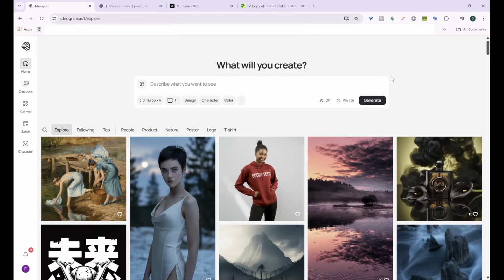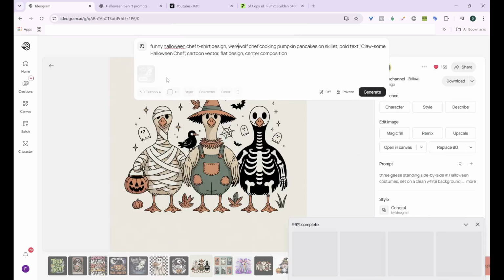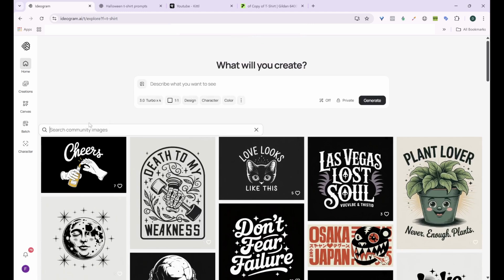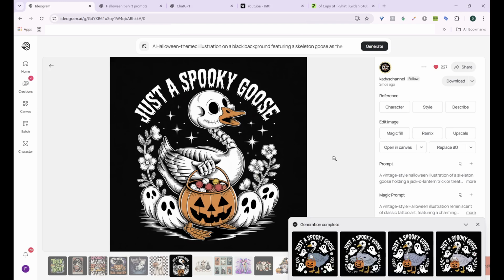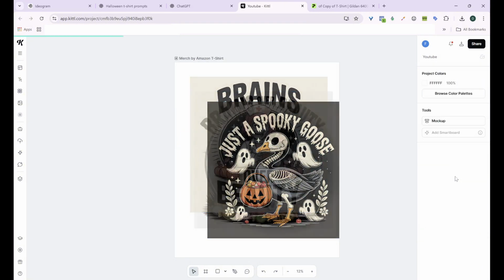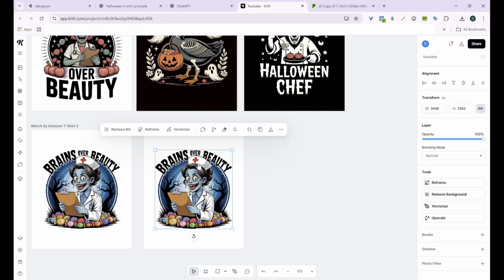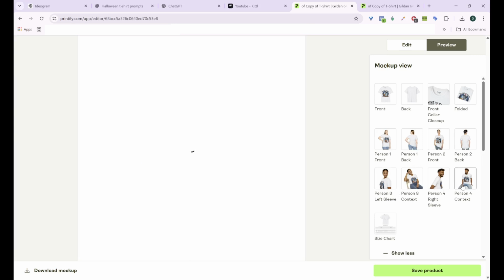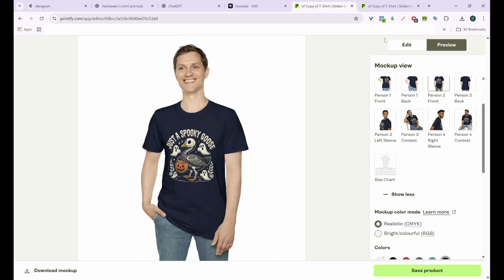Easy Way To Create AI T-Shirt Designs Using KITTL + Ideogram 3.0 + ChatGPT (AI T-Shirt Tutorial)